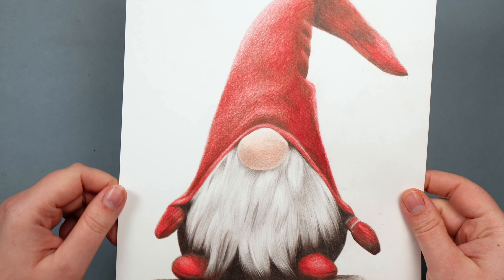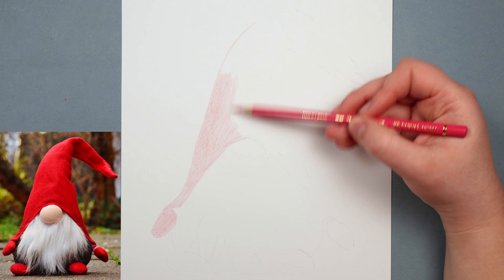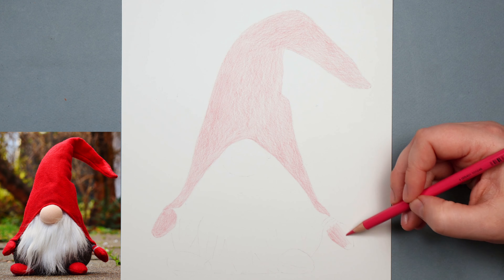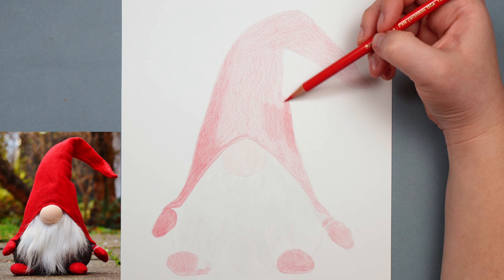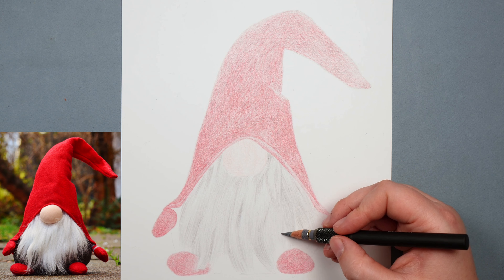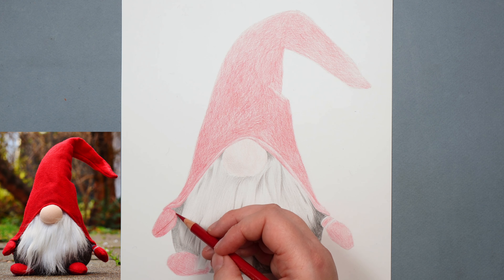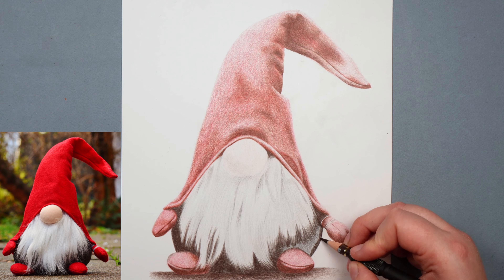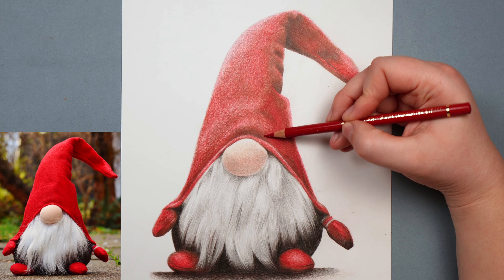Christmas Colour Pencil Drawing - Gnome Polychromos Tutorial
I've just finished up another festive drawing with this colourful Christmas gnome. Let's take a look at the process and go through the different layers needed to create this little guy!

Materials List